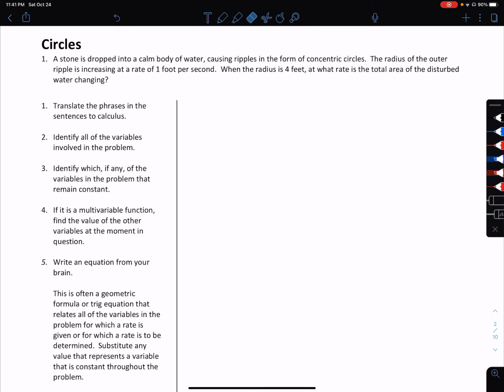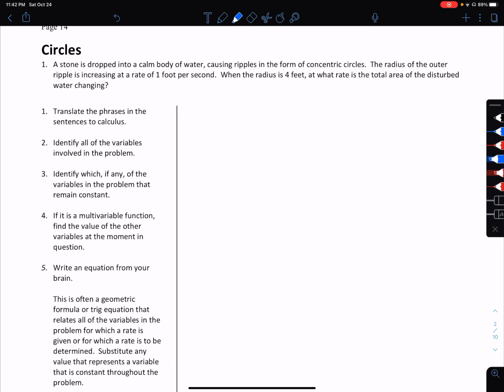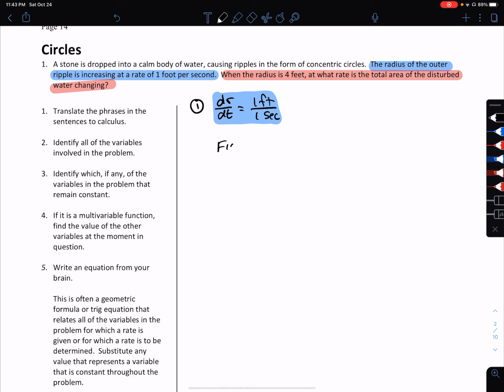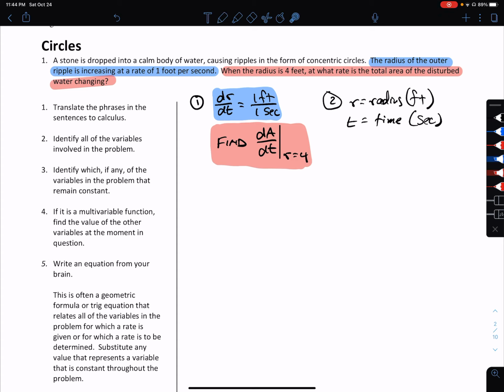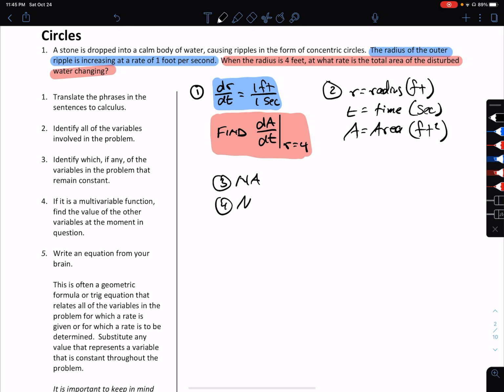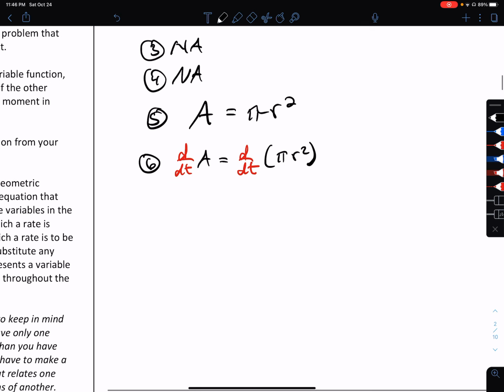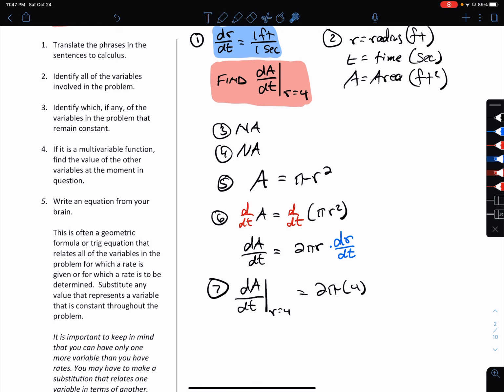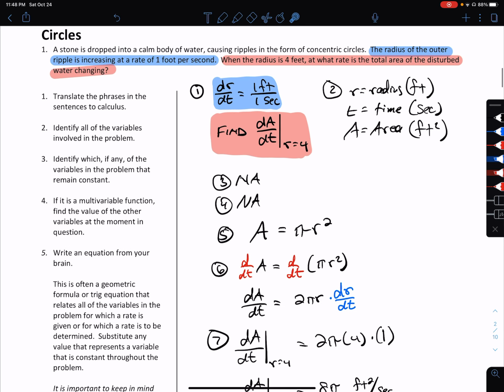AP Calculus AB Notes Related Rates: Area of a Circle Example (2 of 4)